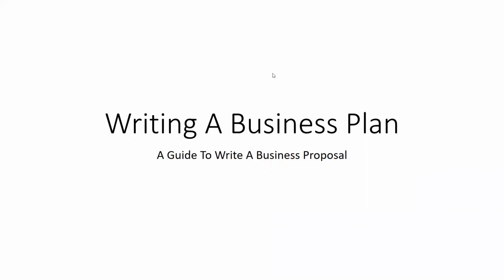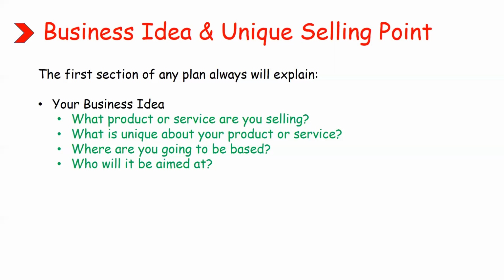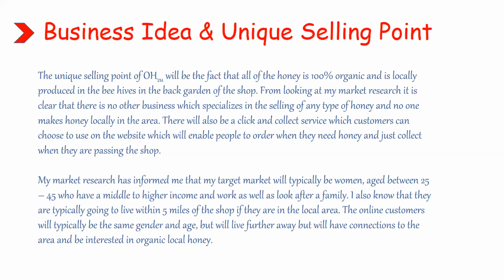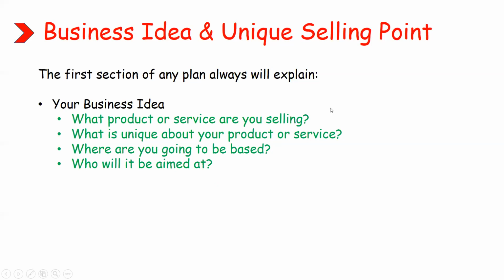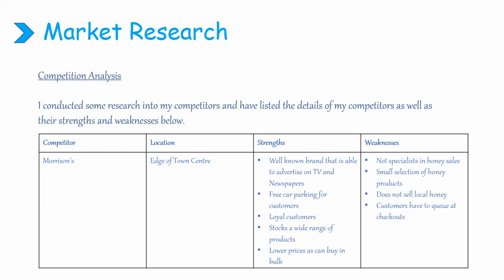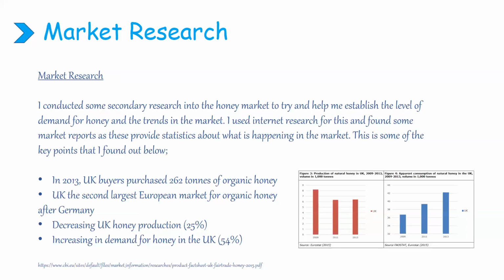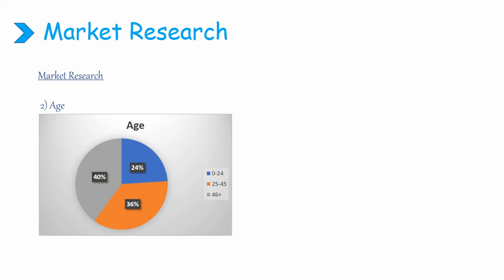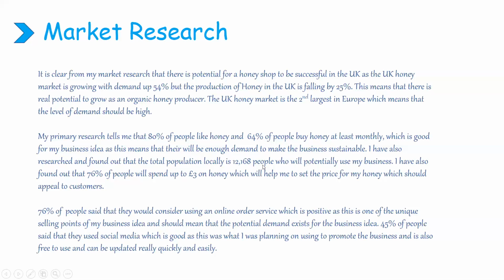Business Plan Sections 1 and 2 Live Session Recording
Copy of the live session recording.